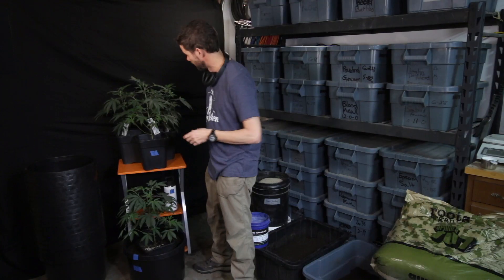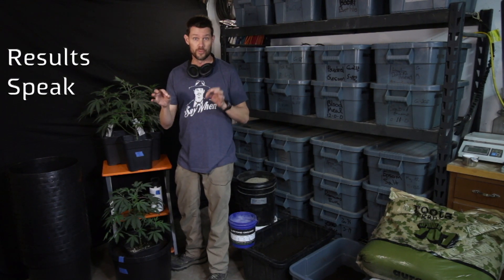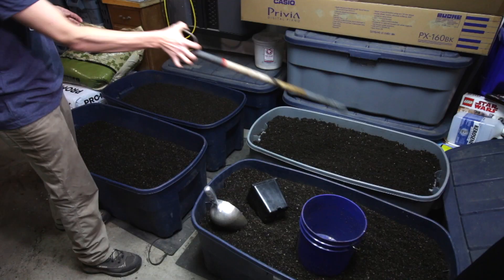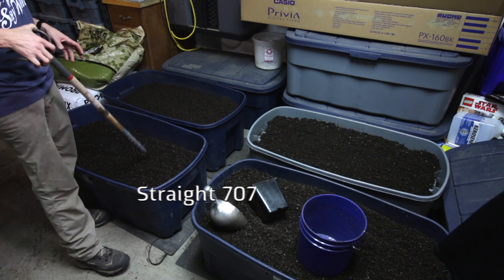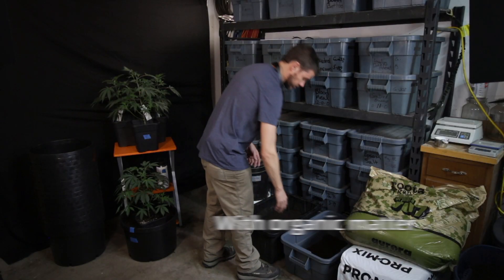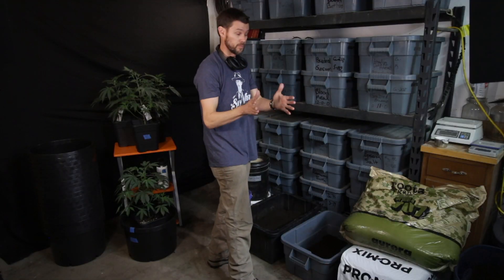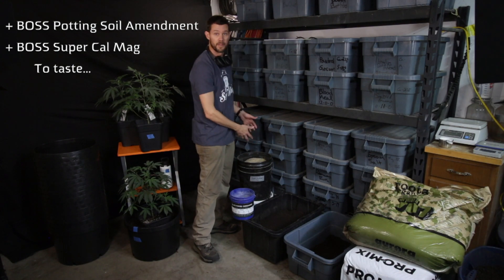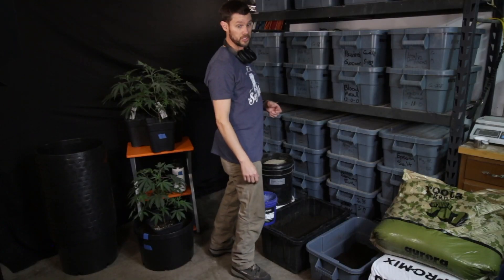Potting Soil Experiment / Super Soil trial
This video's for soil geeks who believe the better the soil the better the crop. (I apologize for the scratching on the audio. I forgot to take off my headphones and they rubbed on the mic.)

The trial question I'm looking to answer is: What base potting soil is best for my setup?

I geek out on soil and have for awhile. I, like many others I feel, are in pursuit of the "Ideal Potting Soil" or, as it is commonly called, "Super Soil."

I've developed hundreds of recipes over the years and they are all made up of three main parts:
1) Base - this is the structure of the medium. Common materials used are Peat Moss, Coco coir, Perlite, Pumice, Vermiculite, etc.
2) OM - Organic Matter - Common materials used are Earthworm Castings, Compost, Forest Compost, etc.
3) Amendment - Food and minerals. Common materials used are minerals such as Dolomite lime, Azomite, Sulfate of Potash, as well as plant or animal based foods such as Alfalfa meal, Bone meal, and many commercial soils use synthetic salts such as Ammonium Nitrate, Potassium Phosphate, etc.

I've experimented with probably thousands of combinations of all three of the above groups. What I've learned is that the possibilities are endless. Potting Soil creation has become my main focus that I believe maximizes my quality. There's a certain joy in knowing that if you can create an ideal or near ideal soil, that your results cannot be matched.

In this video I'm running a trial Isolating different bases. Basically, I'll be running half the room with straight 707 from Root Organics vs a 50/50 blend of 707 and ProMix HP.

If you're one of those people swimming in more money than you know what to do with, please consider supporting us on our mission to educate an entire generation of responsible and high-level home cannabis cultivators. I don't know those kind of people so I have to fund this on my own at the moment. But... we have a big vision and could certainly use help.

Alternatively, if you're more like me in your means... consider pledging 5 or 10 bucks a month to help us launch our courses via this link:

I just set that up and have no idea how to use it but I'll learn soon enough. Thank you and share